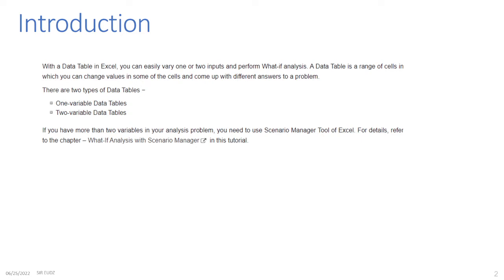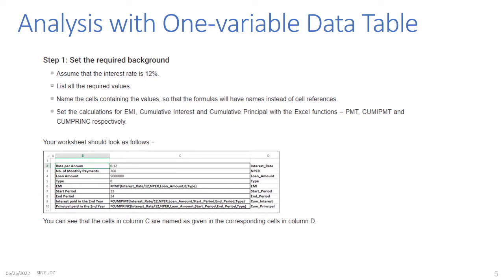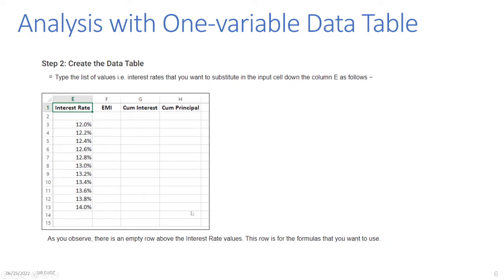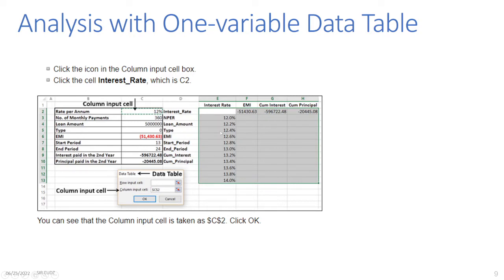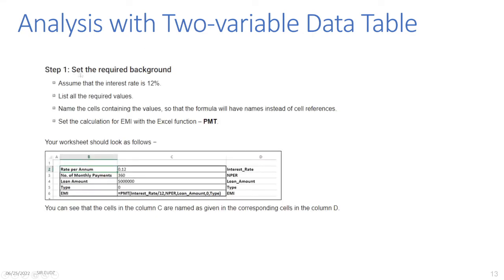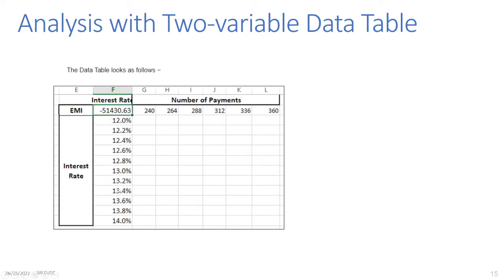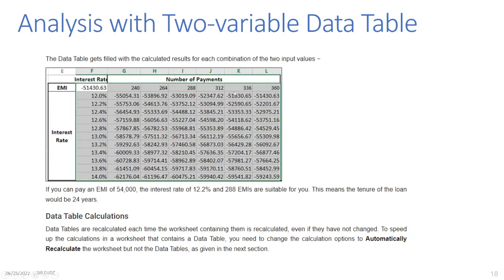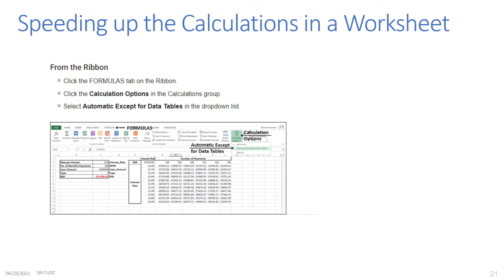Data Analytics - Advance Excel Data Analysis - What If Analysis using Data Table - by Sir Eudz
One variable data table
two variable data table